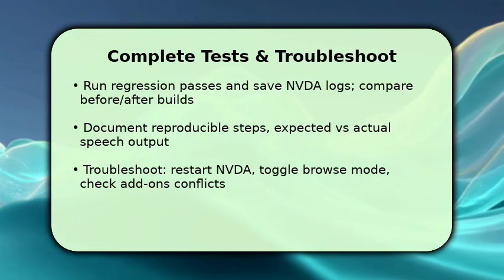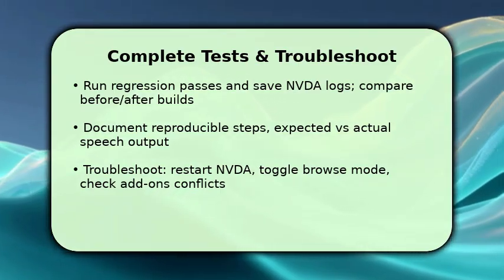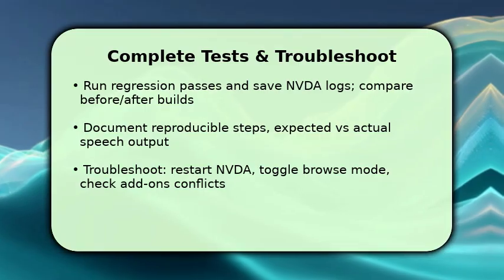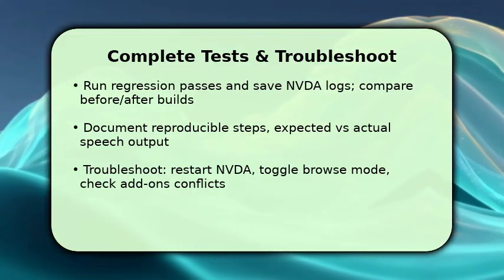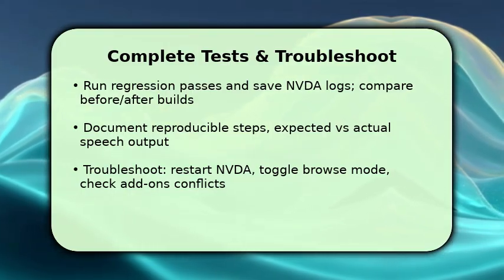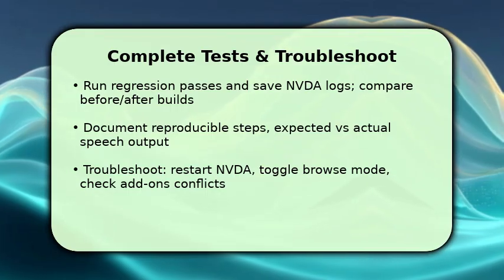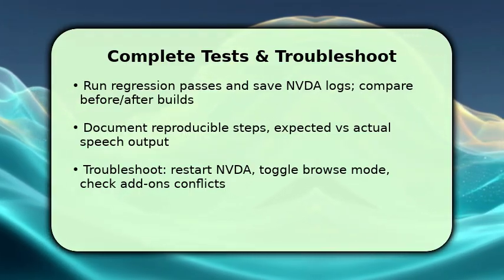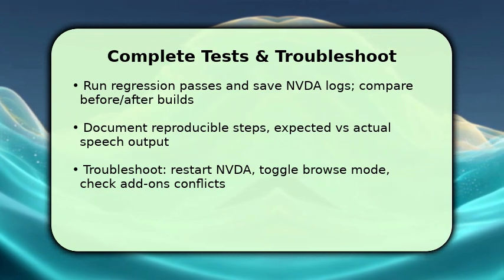How to Use Nvda for Accessibility Testing (updated)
Discover the essential techniques for utilizing NVDA screen reader software in accessibility testing. This video provides a comprehensive guide on how to effectively use NVDA, including setup instructions and practical tips for conducting thorough tests.